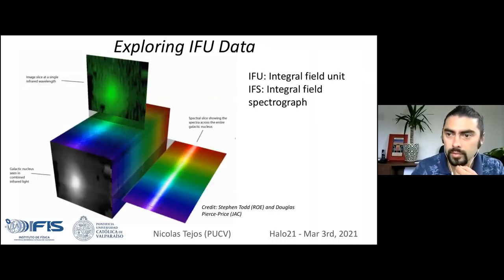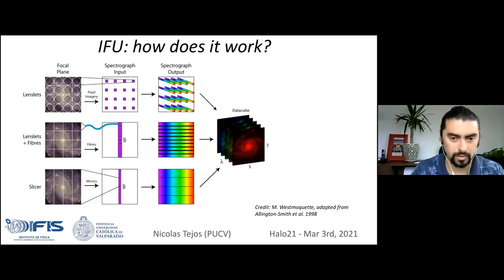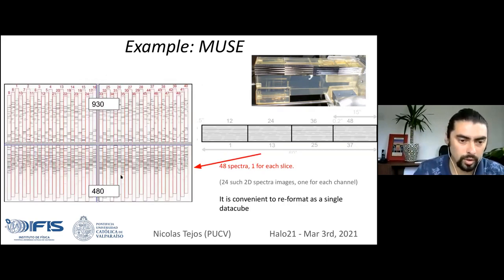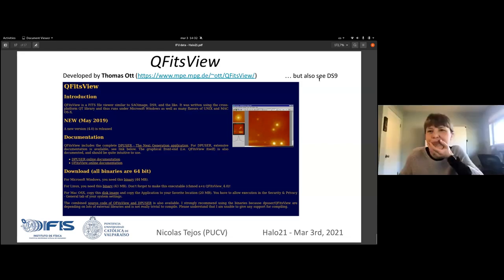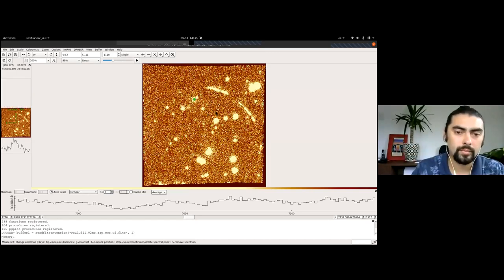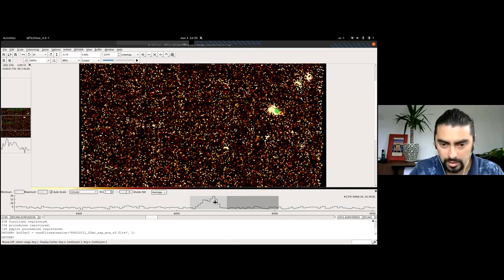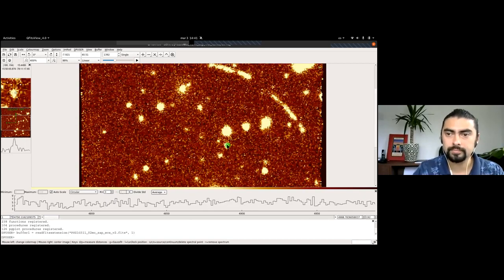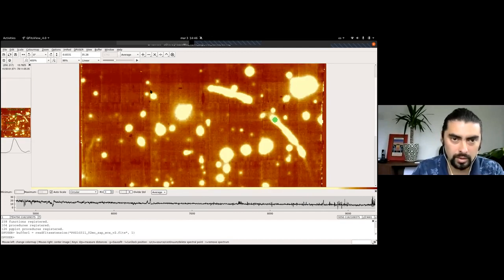Tutorial: Exploring IFU Data - Nicolas Tejos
Presenters: Nicolas Tejos (Valparaíso)
Description: This is a tutorial describing the details about Integrated Field Unit (IFU) data: how it is collected, how it is structured, and how it can be analyzed.